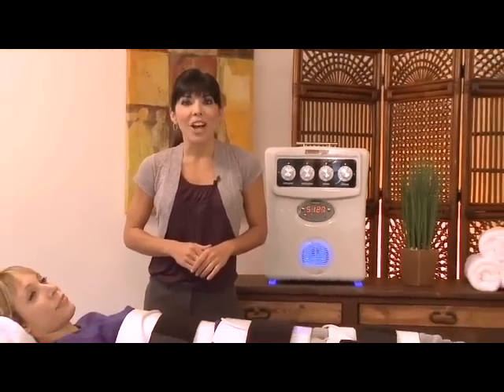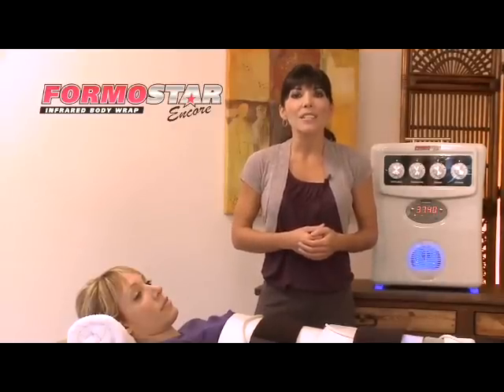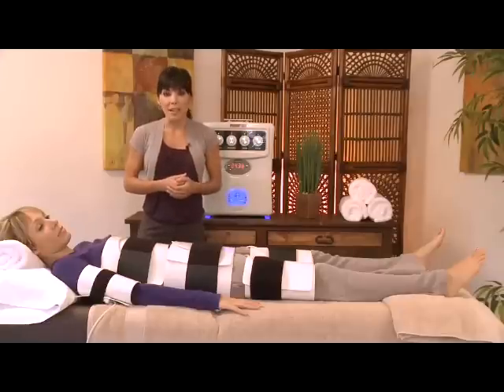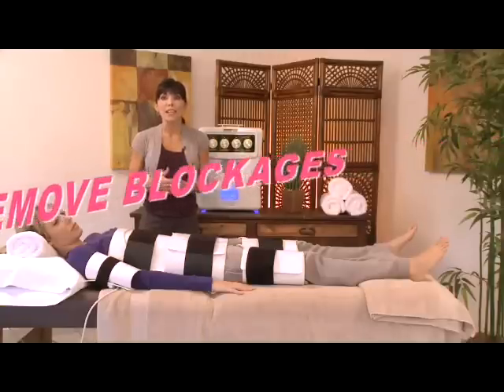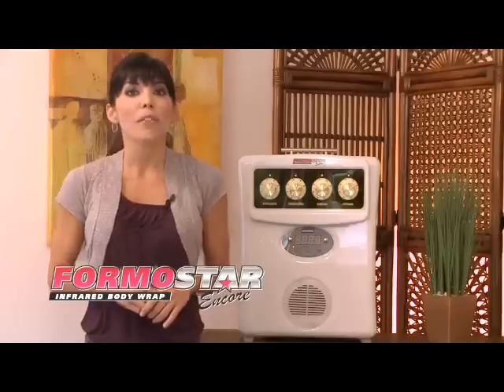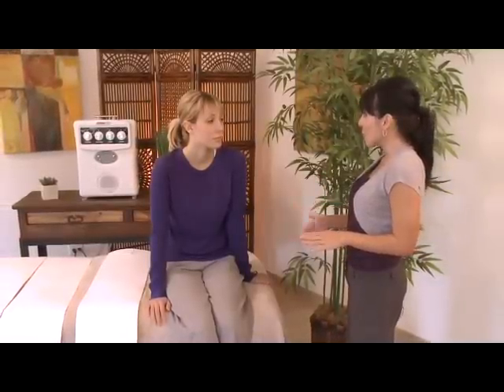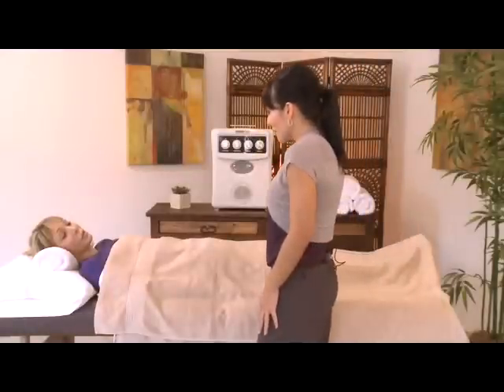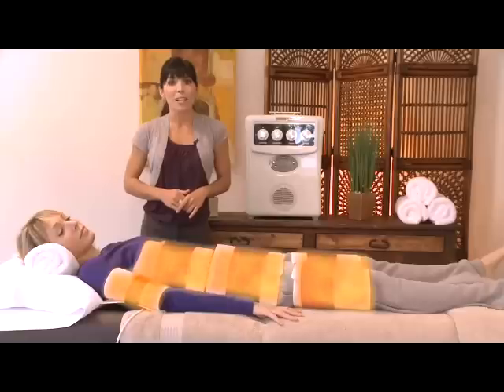formostar infrared body wrap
Treatments are available at Healing Laser Clinics of Orlando Florida.